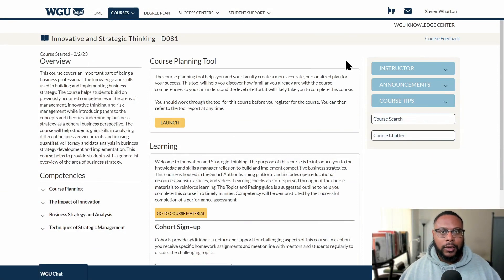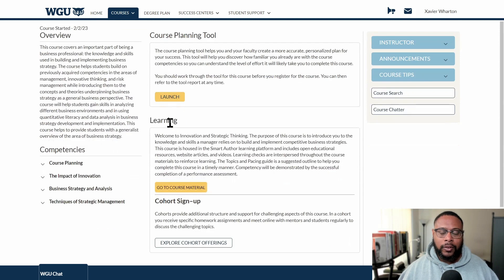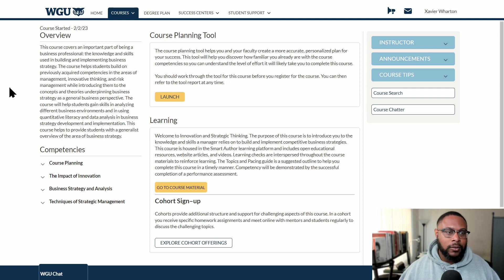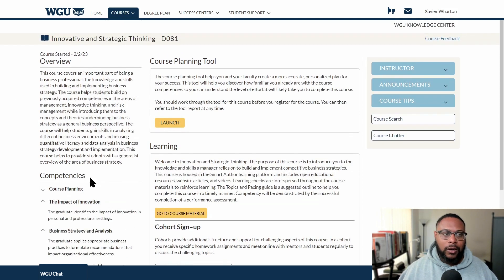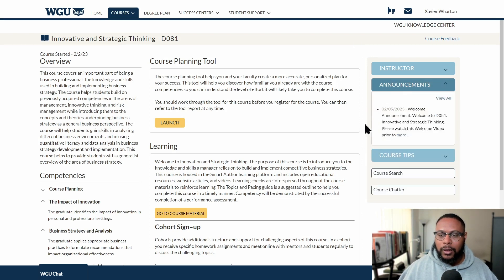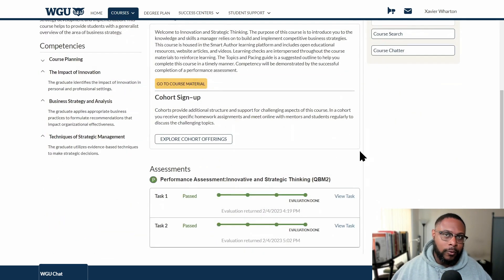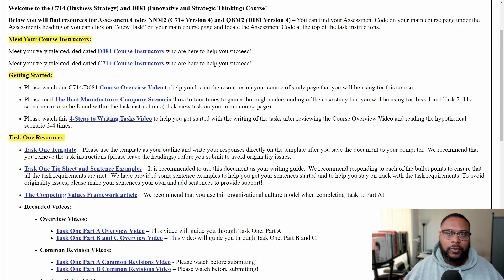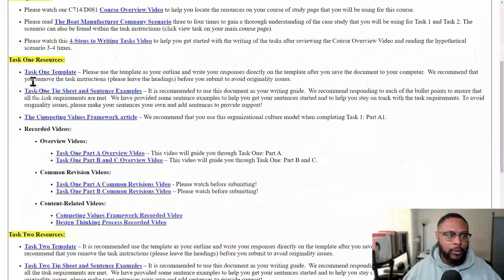How to Pass D081 - Innovative and Strategic Thinking | BSITM - IT Business Management | WGU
Are you a student pursuing the BSITM - IT Business Management degree at WGU and looking for strategies to pass the D081 Innovative and Strategic Thinking course? You've come to the right place! In this comprehensive video, I will provide valuable insights and effective study techniques to help you excel in D081. We will explore innovative thinking, strategic planning, problem-solving, and decision-making strategies. Whether enrolled in D081 or planning to take the course, this video is your ultimate resource for success. Don't miss out on the tips and techniques that can help you confidently pass D081 - Innovative and Strategic Thinking!

Save 30% on your first 3 months with Study.com

***Resources***
SCHOOLS